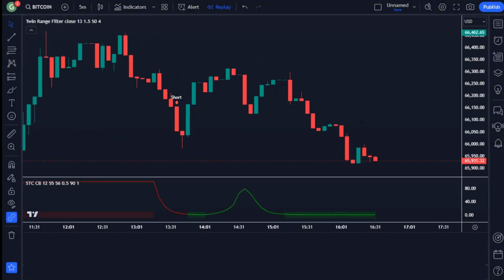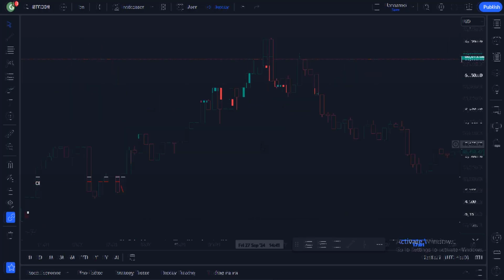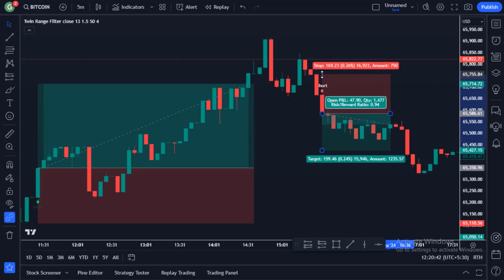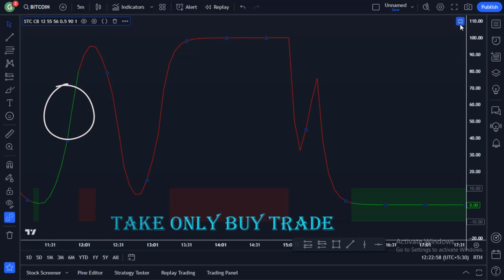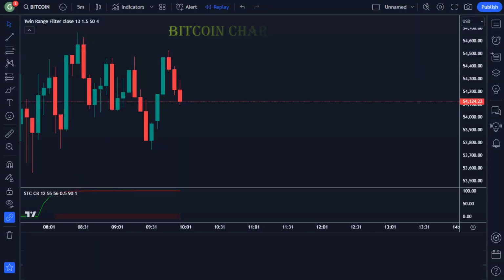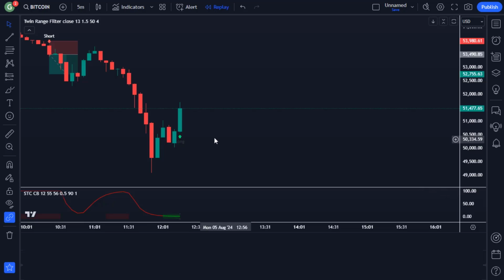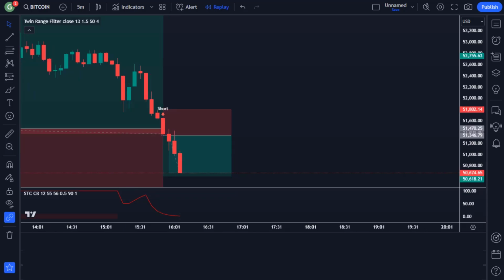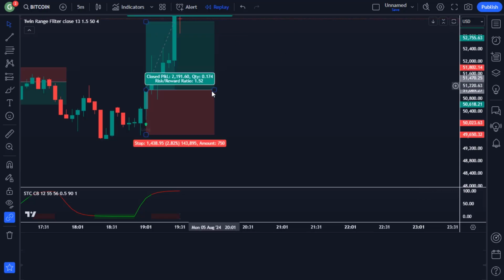strong buy and sell indicators on trading view | new scalping indicators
In this video we’ll walk you through  the secrets to successful trading with our latest video on the TradingView Indicator that delivers 100% accurate buy and sell signals! In this video, we delve deep into the best TradingView indicator designed to help you maximize your profits in the financial markets.

Whether you're a novice trader or an experienced investor, our proven strategies and insights will guide you to make informed decisions and enhance your trading performance. Learn how to identify strong buy and sell signals that can lead to massive profits, and discover tips to effectively implement this powerful tool in your trading routine.

Risk Warning :
I am not a financial advisor. You (and only you) are responsible for the financial decisions that you make. Ideas presented in these videos are my opinions at the date of filming and may have changed in the future.
Forex, CFD, crypto, futures and stock trading involves the risk of loss. Please consider carefully whether such a trade is suitable for you.  Past performance is not indicative of future results. The ideas presented in these videos are personal opinions and for Education purposes only and do not constitute investment recommendations or advice.

Trading Strategy
trading chanakya
order blocks
Liquidity
Ultimate day trading
Ultimate strategy
sniper entries
sniper entrys
swingstrategy
SWINGTRADING
Forex
Trading
Smart money
Strategy
Price action
candlestick trading
tradingview indicators
candlestick patterns
stock market
swing trading
trading strategies
binance
cryptocurrency
crypto
bitcoin
Deltariver trading
Deltariver
trading course
money management tips money management in hindi
money management
pocket option strategy
pocket option
binomo trading
binomo strategy
binomo trading hindi
binomo
quotex trading strategy
quotex
iq option
forex trading
forex
day trading
market structure
technical analysis
stock trading
tradingview
forex trader
scalping strategy
scalping
supply and demand trading
tradingview indicator
chart patterns
trading
stocks
5 minute scalping indicator tradingview
1 minute scalping indicator tradingview
New scalping indicator || 100% winning || best tradingview indicator free
New scalping indicator || 100% winning || best tradingview indicator download
banknifty scalping indicator tradingview
scalping strategy
scalping indicator
scalping
best buy sell indicator tradingview
tradingview indicators